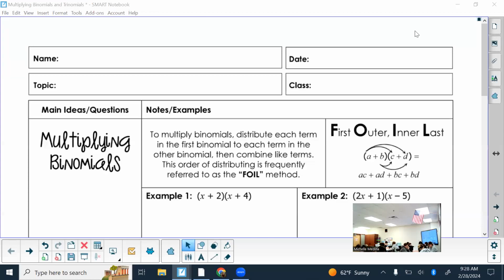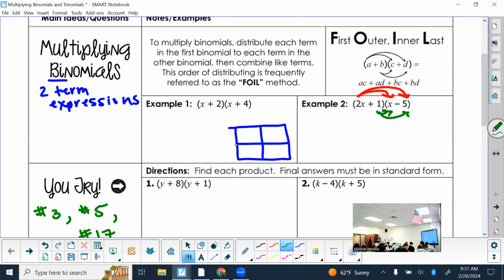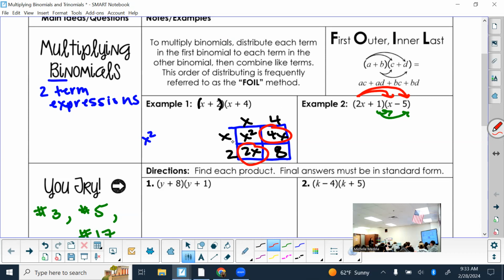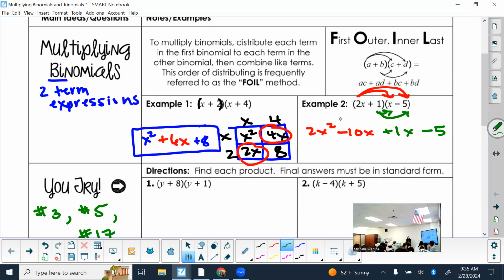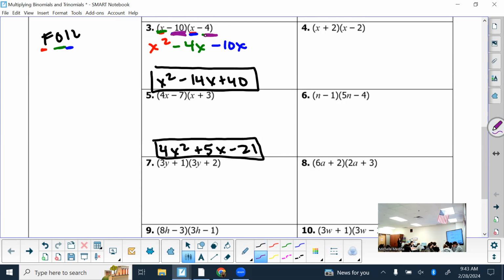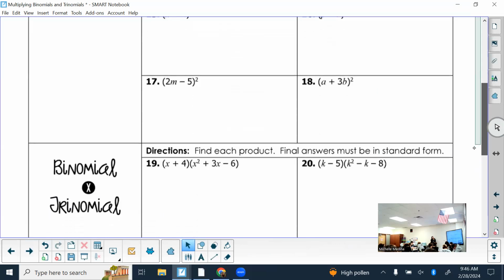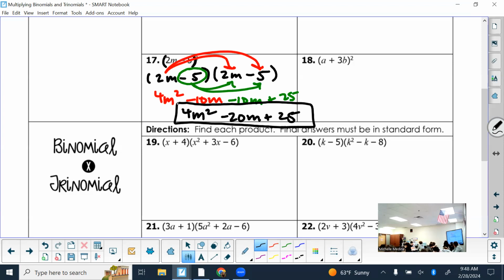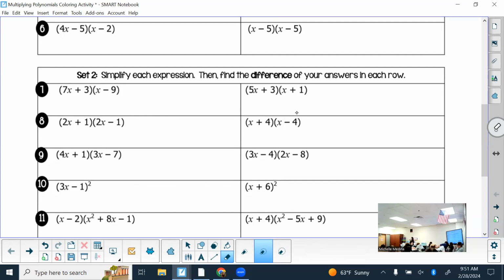Multiplying Polynomials Notes and Coloring Activity